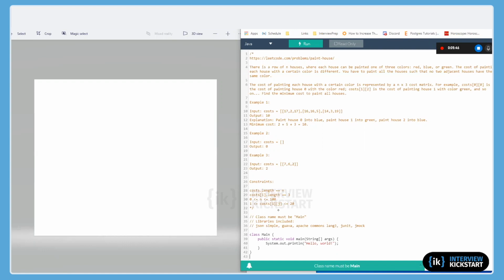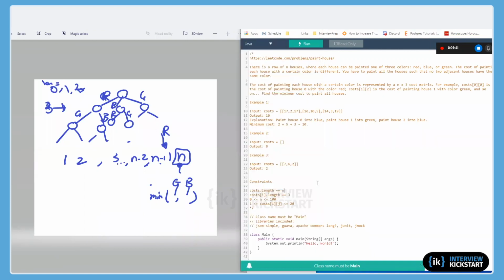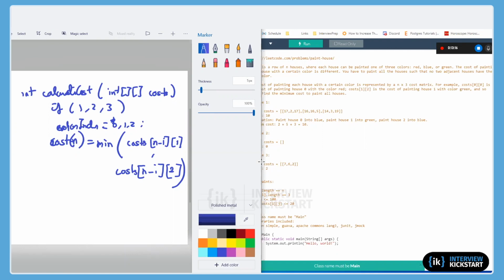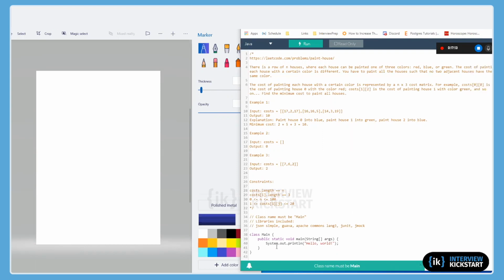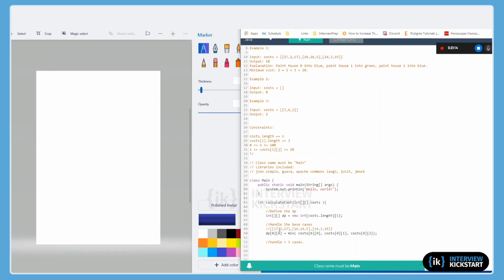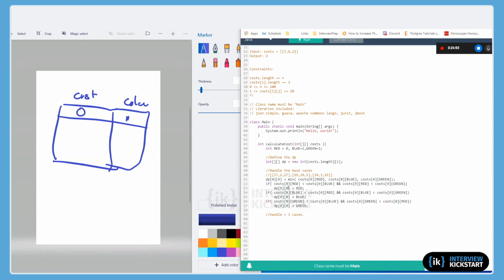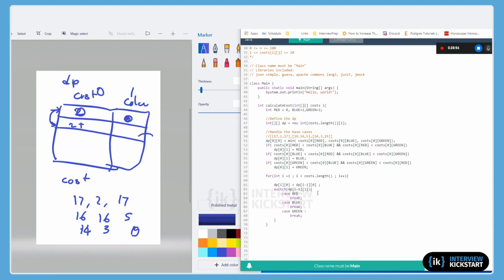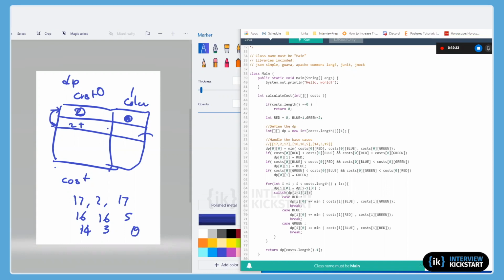Google Mock Interview with Tech Lead Manager | Dynamic Programming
Unscripted is Interview Kickstart's fresh take on bringing experts to simulate interviews. In This Mock Interview, our expert from Google will interview candidates for the role of Tech Lead Manager, and our major focus today will be on Dynamic Programming.